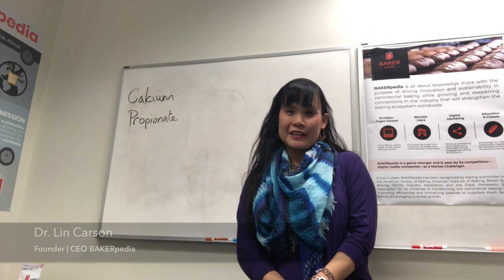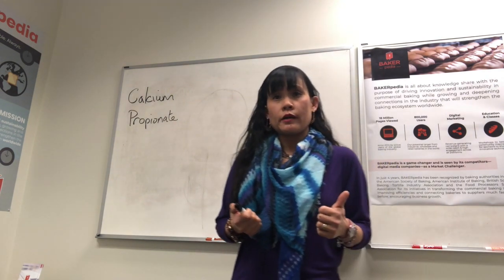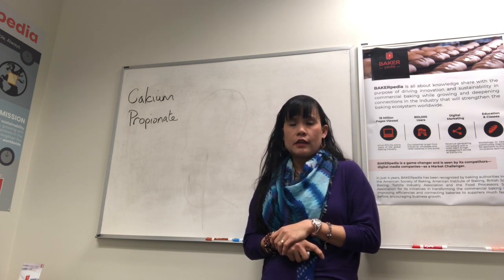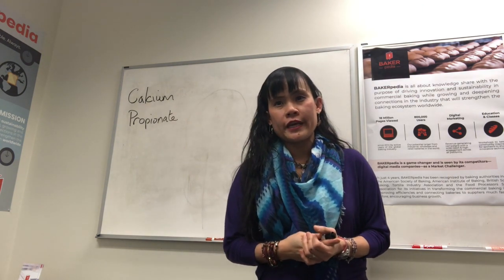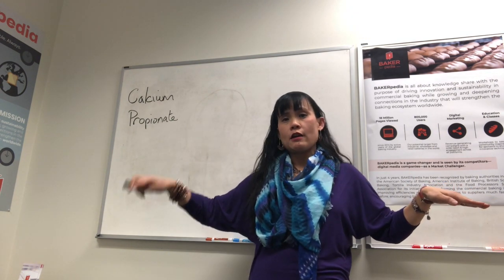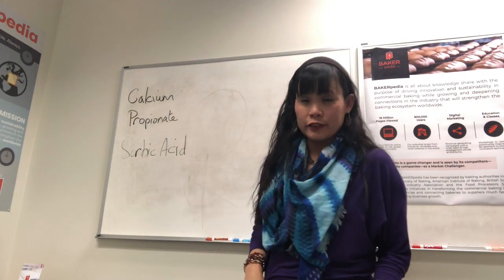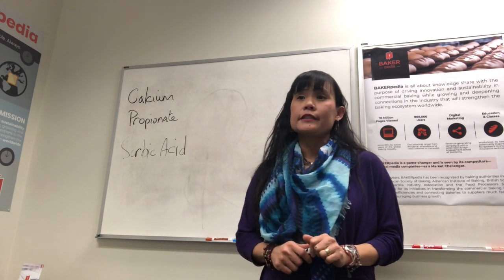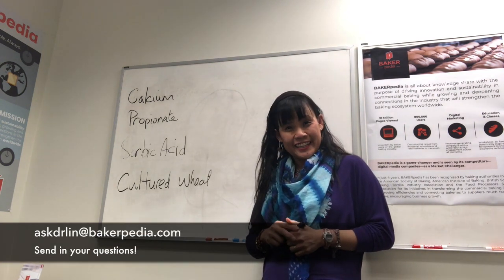Is Calcium Propionate Safe? | Ask Dr. Lin Ep 3 | BAKERpedia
How does calcium propionate (Cal Pro) work as a shelf-life extender and is it safe to bake with it? Thank you for catching me on today’s Ask Dr. Lin. Today we’re going to talk about calcium propionate and shelf life!

Let’s start with this comment is from Agnes in the UK:  “I don’t understand how people can’t correlate the activity of calcium propionate in the bread with its activity on the human gut. Human health relies on the ‘good’ bacteria in the gut. I strongly believe that calcium propionate sterilize human gut in the same action as it does in the bread.”

Many decades ago, ROPE was a big problem and Cal Pro worked effectively against this and mold.

Cal Pro affects the MC of the mold or bacteria. That’s right MC, the powerhouse of the mold. For this to happen, you have to be that specific bacteria mold or a spore. It’s not a general antibiotic which kills everything, remember.   A recent study in 2016 showed that PA affects fungal cell death through mitochondria mediated apoptosis. Which means, it distracts the mold cell by stopping the powerhouse within.

Studies indicate that Cal Pro is one of the SAFEST food additives. Rats fed 4% Cal Pro for a year showed no ill effects. As a result, FDA placed no limitations on its use in foods.

Now, Cal Pro is not stored up in your body, like what you think. It’s broken down, and your body consumes the calcium portion, filtering out the rest of the propionic acid.  Why do you think the rats could consume 10 times the amount of Cal Pro and still nothing happened?

Therefore, there is no immediate risk of Cal Pro ever creating an apocalyptic scene in your gut. So relax.

It is also used in rubber to help stop it from scorching. Like many other food ingredients used in other industries (salt, anyone?) ingredients are used here before they are used anywhere else for anything. So don’t get too caught up on other uses, ok?

Laurent asks, “What is the correct pH of water to use with calcium propionate to work well?”

It’s not the pH of the water, it’s the fermentation process. If the dough is too basic, the Cal Pro won’t work. That is why you need to bring it down to below 5.5 pH, by adding vinegar or giving it more fermentation time to make it more acidic.

Therefore, you know why you see more molding in short time or straight doughs. That’s right, not enough production of these acids.

Natasha asks, “Can Cal Pro be used in cakes?”

Calcium interferes with the chemical leavening action, so it’s mostly used in doughs and naturally leavened products. For cakes, try sorbic acid or potassium sorbate which would be more effective and provide a longer shelf life.

SHE-IK asks, “ My Indian Bread doesn’t get a shelf life of 7 to 8 days, but only 3, what is the reason?”

Well, Cal Pro is the band aid, not the cure.  Be clean, use gloves and cool properly.

Rhiannon asks, “ Would you recommend to spray calcium propionate onto yeast risen donuts after frying?”

Boy, that would be expensive. Not only that, it would be ineffective. Plus there are other cheaper ways of doing this, like cleaning and using gloves.

At the end of the day, if you want shelf life extension, it’s not how much Cal Pro you use, but also how you use it. This means thinking about sanitation and GMP.

Also, if you need a natural solution, don’t forget cultured wheat and the best thing about this is: It’s a naturally fermented product and it actually looks good on your label.

Alright, till the next session. Please don’t overdose on Cal pro because that’s going to make your product stink. Don’t give bakery products a bad name now, ok?

Download free technical papers, unlock videos, and take baking certification courses at the BAKER Academy